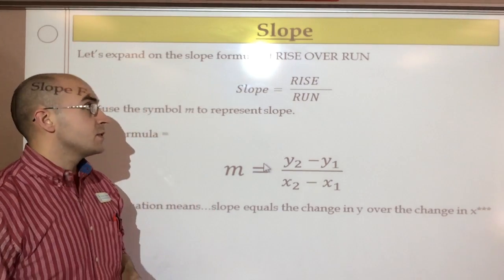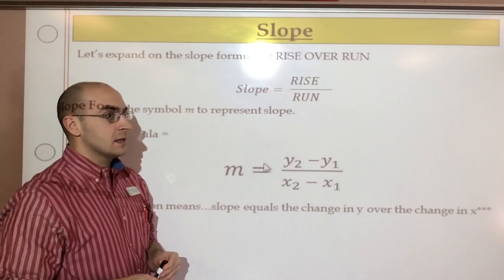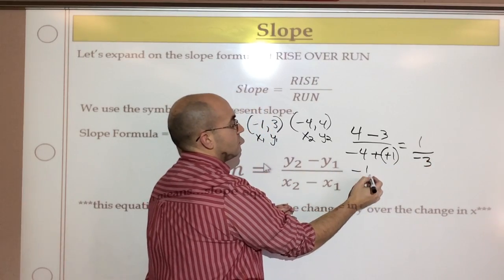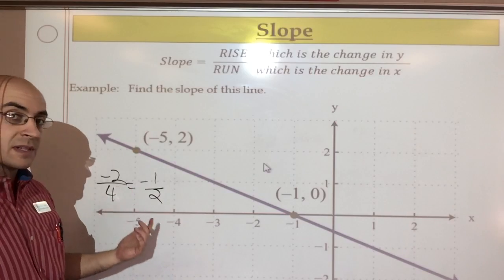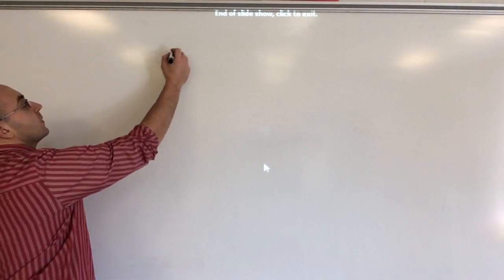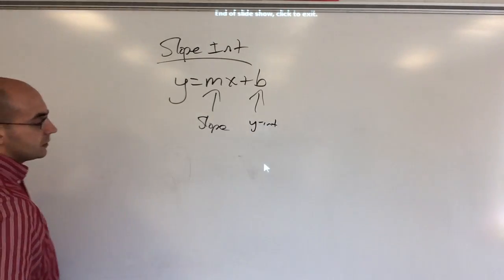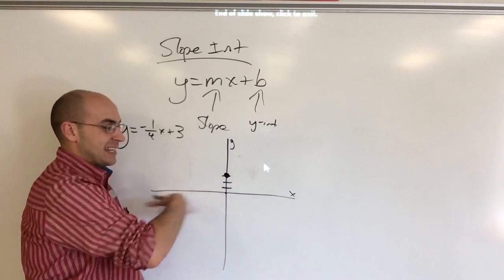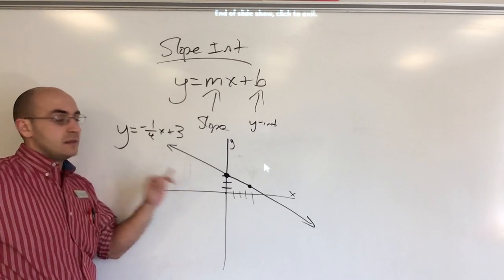Video_SL01 Slope